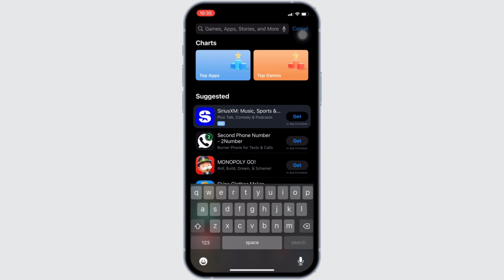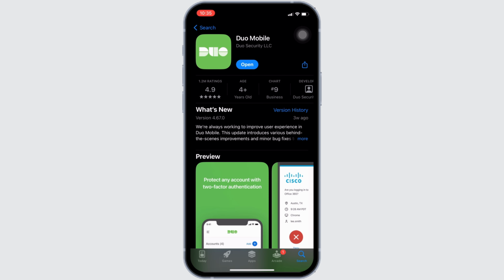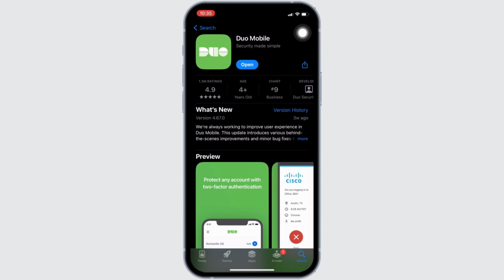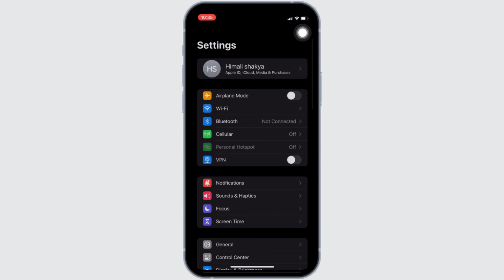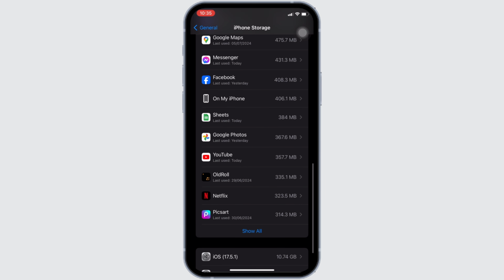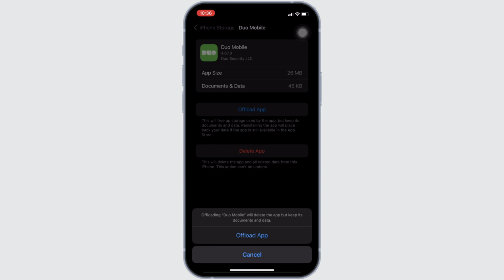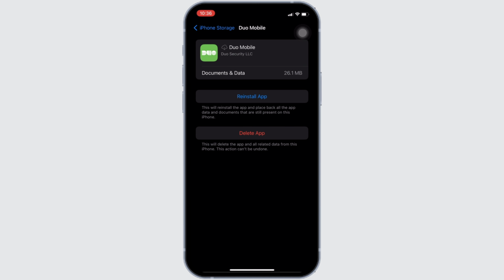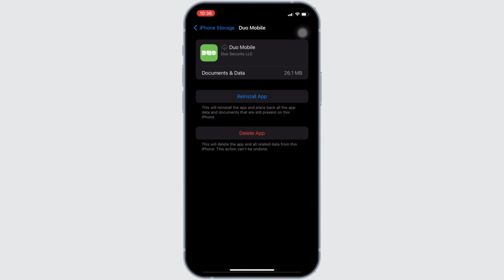Duo Mobile App Not Working: How to Fix Duo Mobile App Not Working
Duo Mobile App Not Working: How to Fix | Step-by-Step Solutions | 2024 Guide

Having trouble with your Duo Mobile app? This video provides a detailed, step-by-step guide to troubleshoot and resolve common issues that might be preventing the Duo Mobile app from working properly, ensuring you can continue to access your accounts securely without interruptions.

Timestamps:
0:00 - Introduction
0:05 - Steps to fix issues with the Duo Mobile app

Key points covered in the video:

Sync your device’s time settings.
Check for system outages.
Contact Duo support if all else fails.

Follow these steps to resolve any issues with your Duo Mobile app, ensuring you can enjoy seamless functionality and uninterrupted secure access.